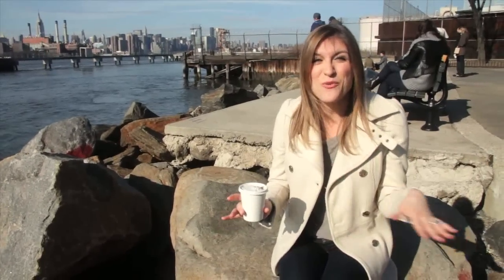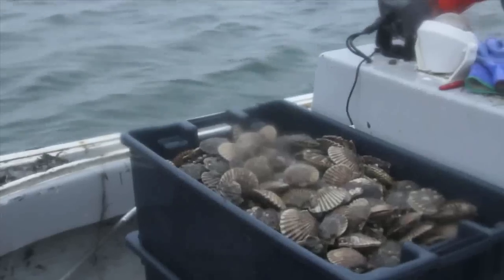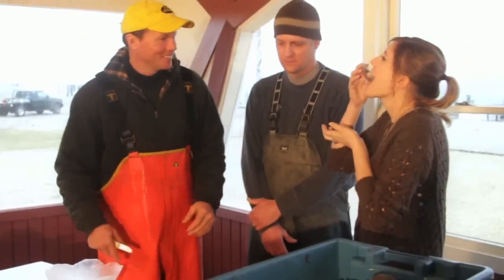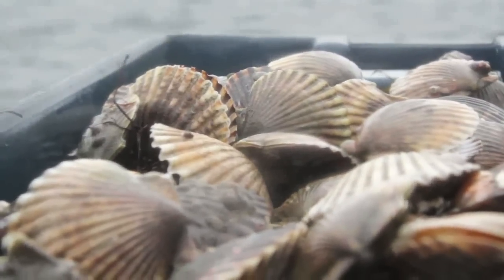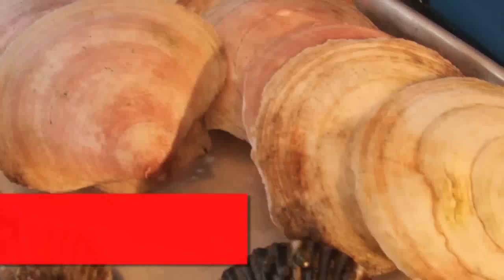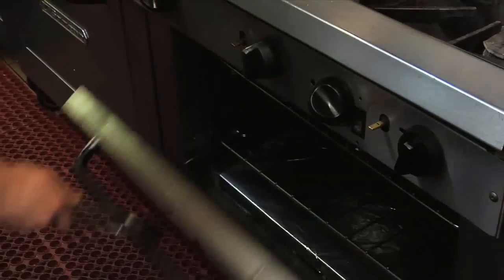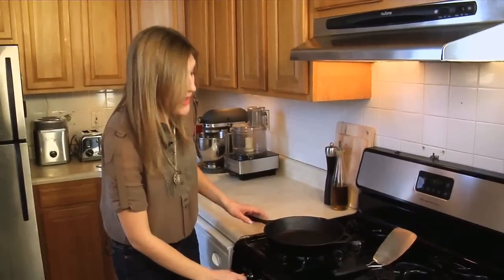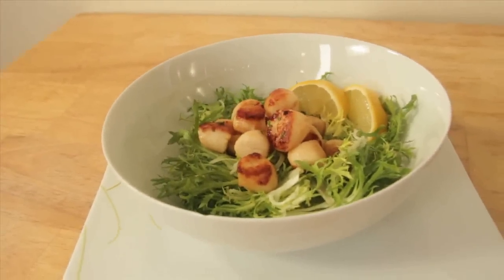Scallops : Hungry in Brooklyn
This week's Hungry in Brooklyn is all about scallops.  First, we visit the guys at Montauk Shellfish for a trip out to sea and a lesson in sustainability. Then we high-tail it back to Williamsburg, where Dressler chef Polo Dobkin gives us a crash course on cooking Diver Scallops.  Finally, it's back to the kitchen to pan sear our freshly caught Peconic Bay scallops.

Each week Hungry in Brooklyn explores the world of local, sustainable and organic cooking one ingredient at a time. We talk to local experts about how to buy, prepare, and cook each delicious ingredient and then we walk you through a simple, do it yourself recipe!